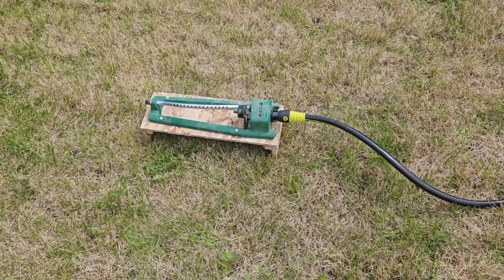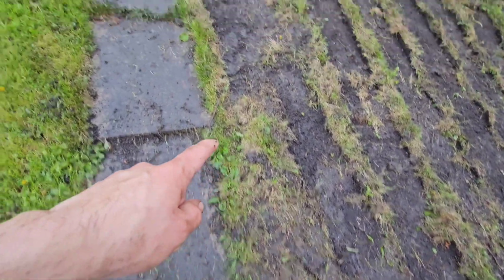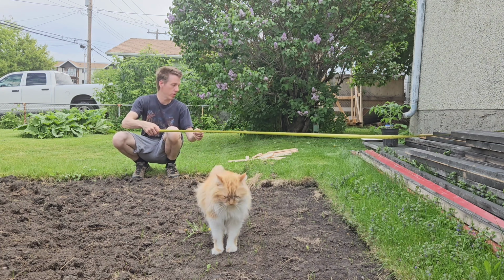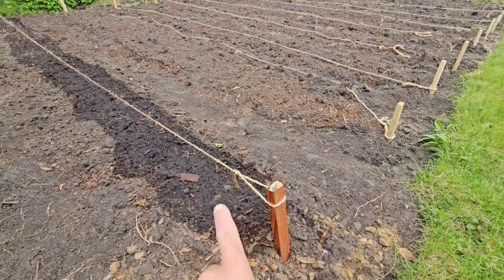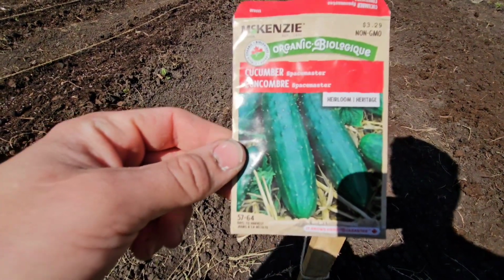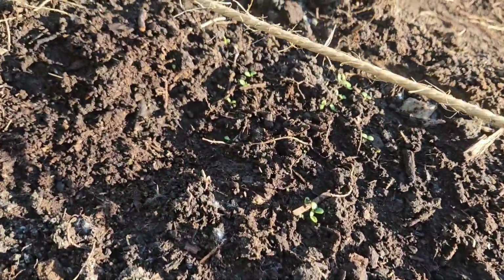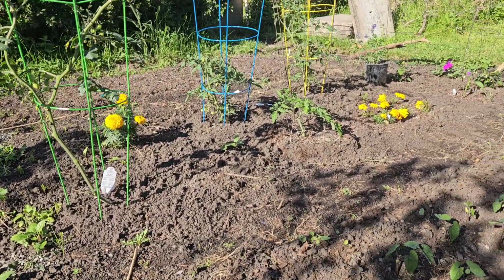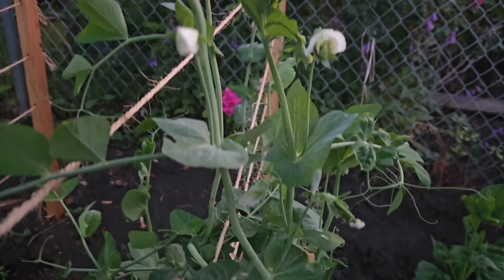What that garden do?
Follow along as I turn a section of tired old lawn into a thriving garden. Learning as I go, mildly spicy.